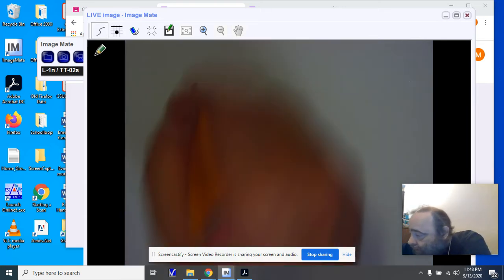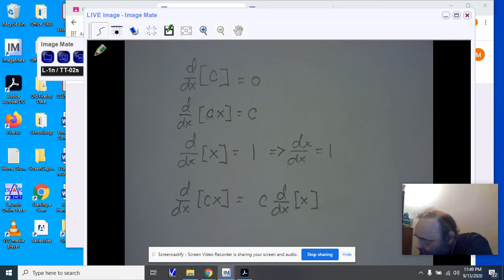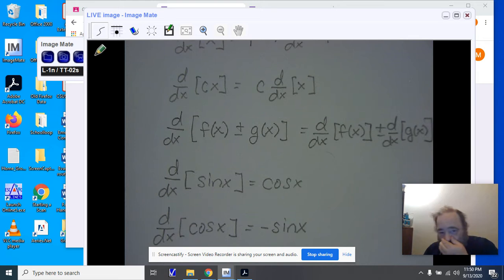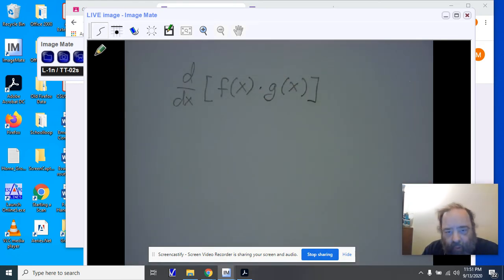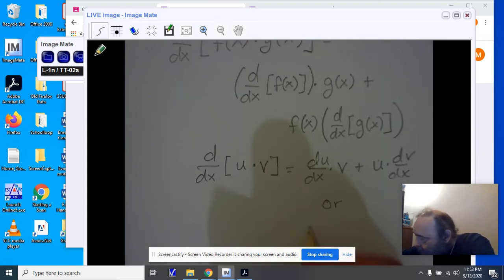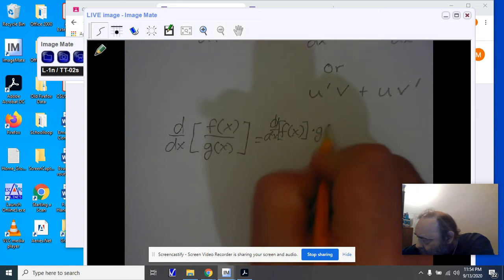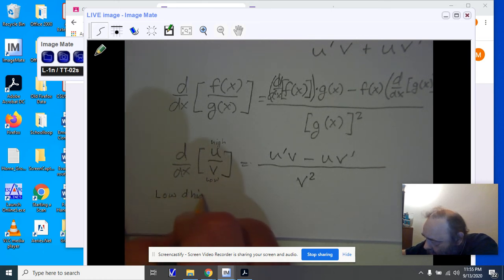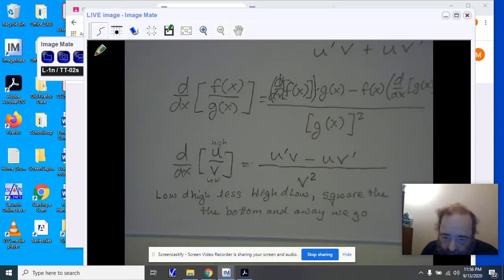Basic Derivative Rules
The basic derivative Rules are listed out.